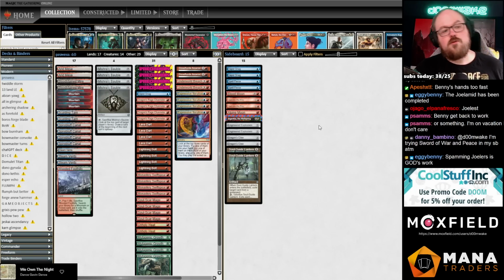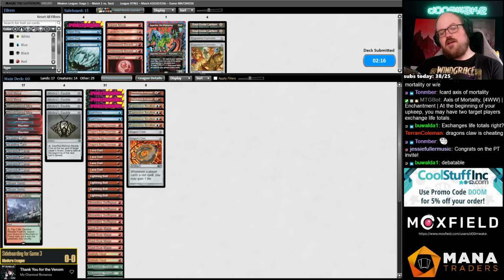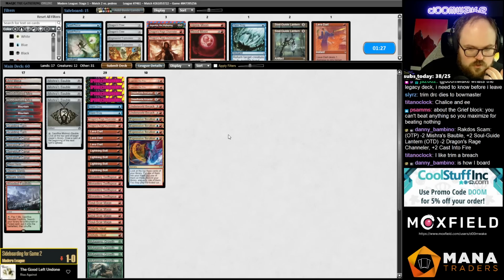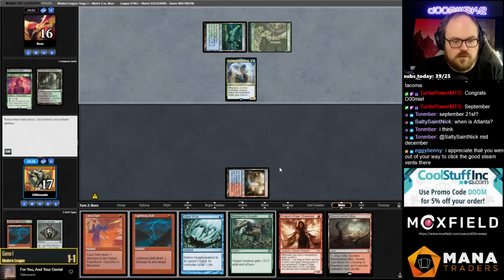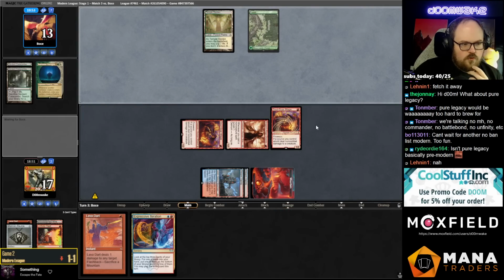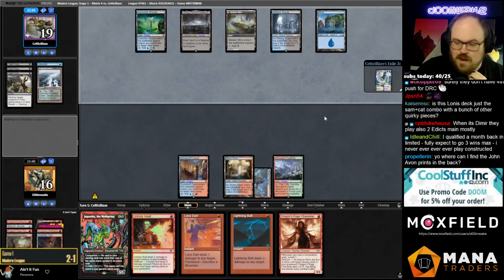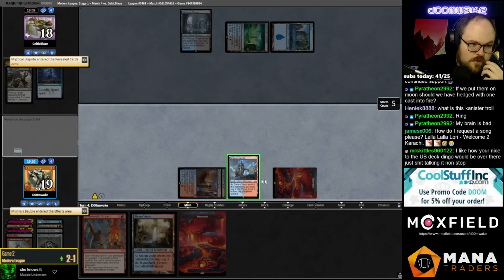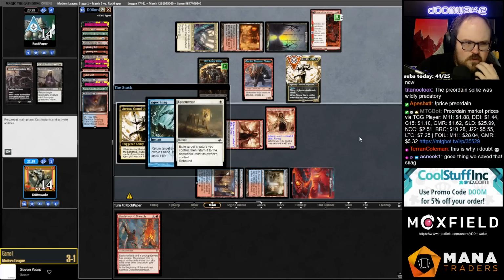Is Arcanist MILES BETTER than Sprite Dragon?! | UR Prowess | Modern | MTGO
Match Timestamps:
00:00 Deck Tech
01:36 Round 1
13:32 Round 2
26:05 Round 3
42:48 Round 4
58:42 Round 5

Decklist: 3 Mountain
4 Monastery Swiftspear
4 Preordain
2 Arid Mesa
2 Dreadhorde Arcanist
4 Lava Dart
4 Soul-Scar Mage
3 Steam Vents
4 Mutagenic Growth
1 Vapor Snag
2 Underworld Breach
2 Bloodstained Mire
1 Wooded Foothills
4 Spirebluff Canal
4 Expressive Iteration
2 Scalding Tarn
4 Dragon's Rage Channeler
2 Unholy Heat
4 Lightning Bolt
4 Mishra's Bauble

SIDEBOARD
2 Engineered Explosives
2 Spell Pierce
2 Dragon's Claw
2 Vapor Snag
2 Soul-Guide Lantern
1 Jegantha, the Wellspring
1 Alpine Moon
1 Blood Moon
2 Cast into the Fire